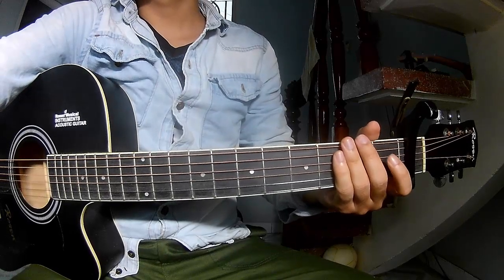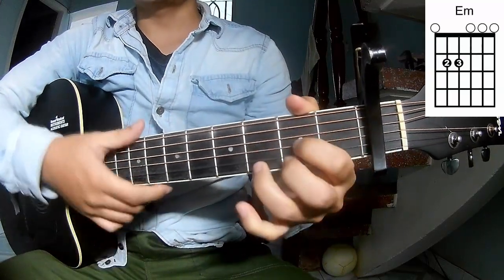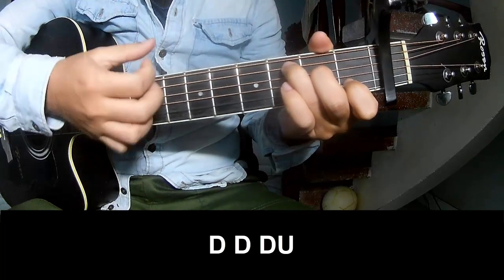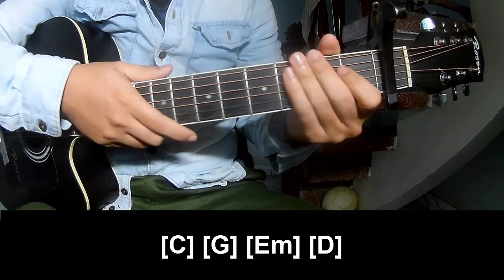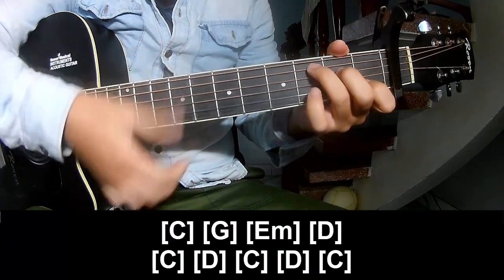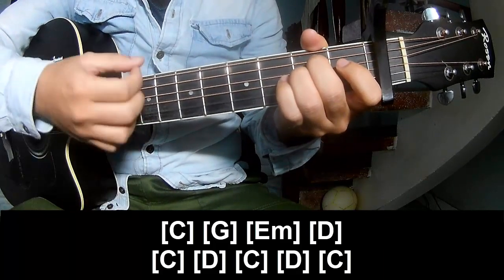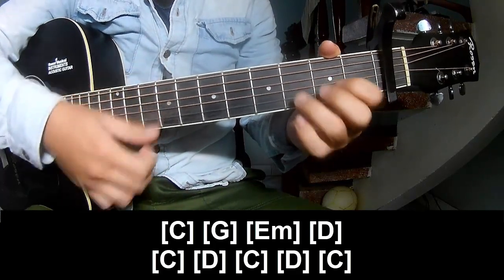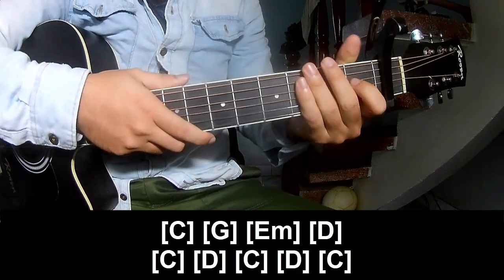How To Play Guitar Fast Car By Luke Combs Version 2